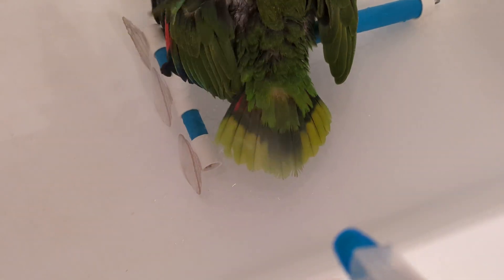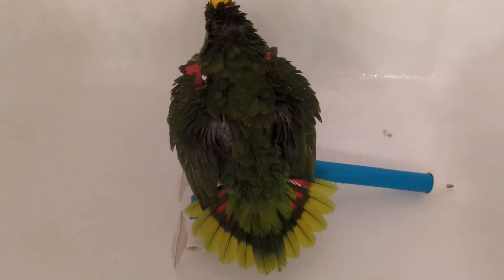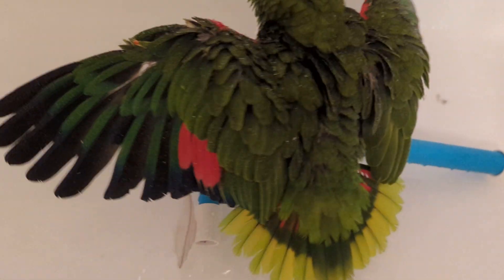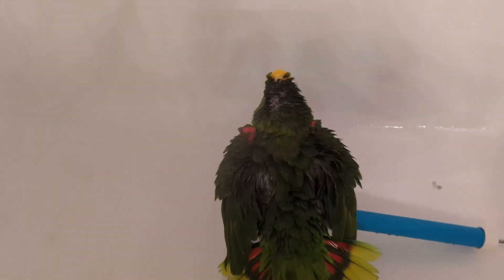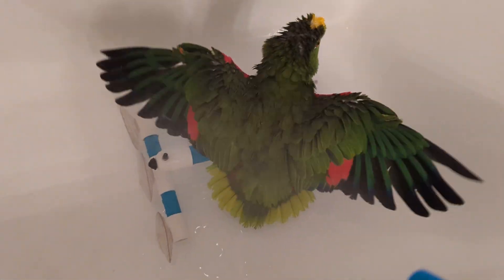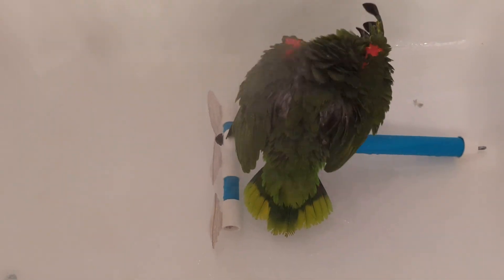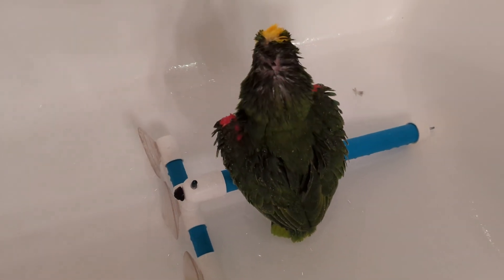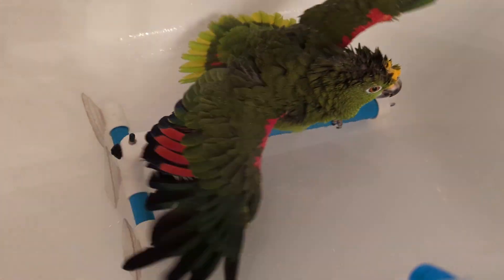Freedom the Parrot Labor Day Weekend Spray Bath & He Licks Droplet of Water Off Tub! Oviedo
Freedom the Parrot Labor Day Weekend Spray Bath & He Licks Droplet of Water Off Tub! Oviedo, Florida